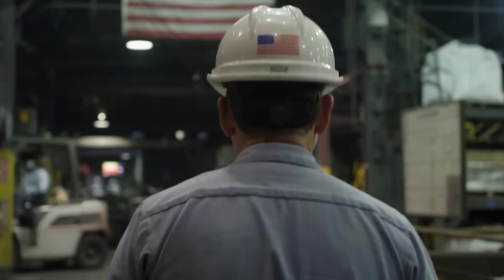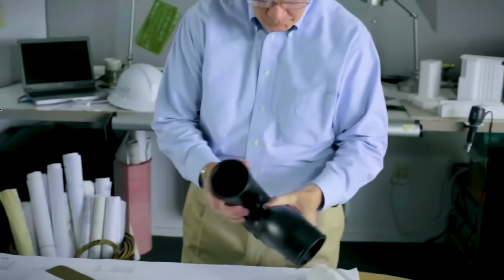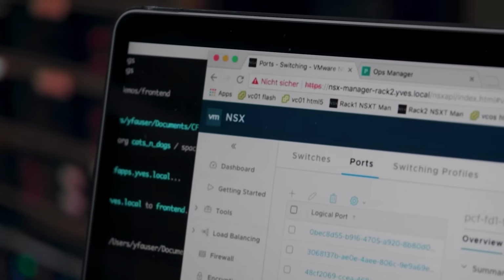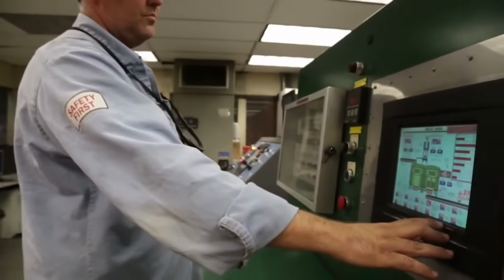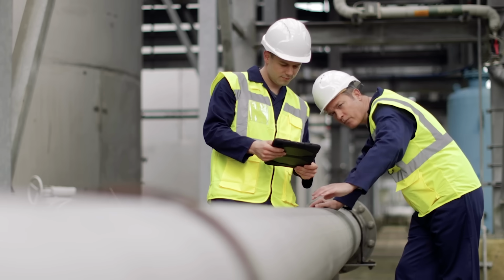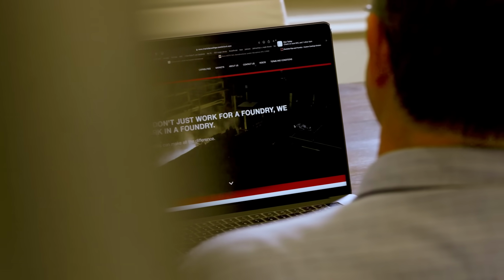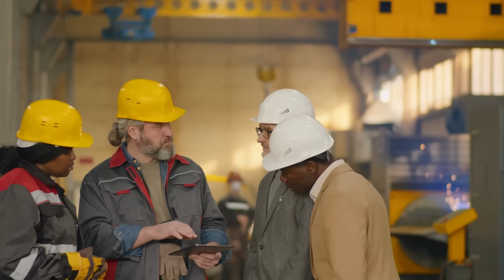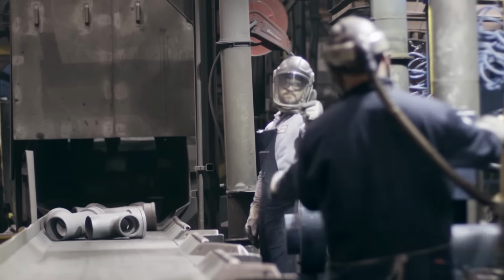Charlotte Pipe and Foundry bolsters improves operational efficiency with VMware Cloud Foundation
Founded in 1901, Charlotte Pipe and Foundry (Charlotte Pipe) manufactures cast-iron and PVC pipe for industrial, commercial and residential plumbing applications. The company supplies its products to a global market and operates seven manufacturing facilities across the U.S. In the face of rising costs, stiff competition and the need for innovation, Charlotte Pipe and Foundry used VMware Cloud Foundation to secure cost reductions, improve operational efficiency and bolster network security.